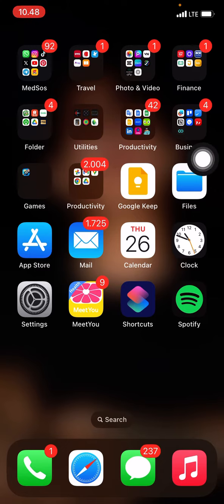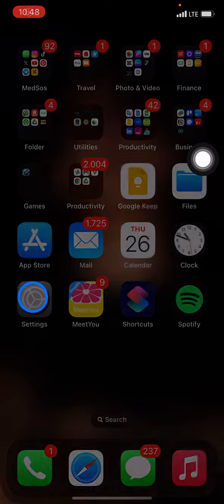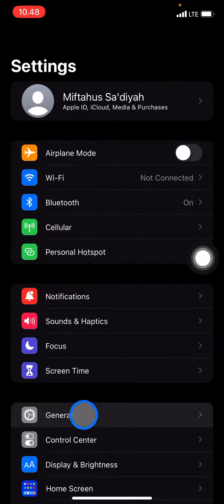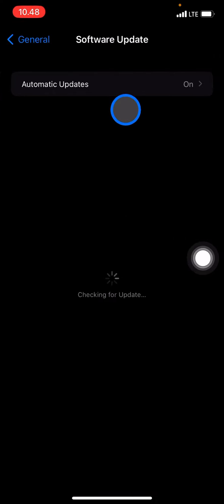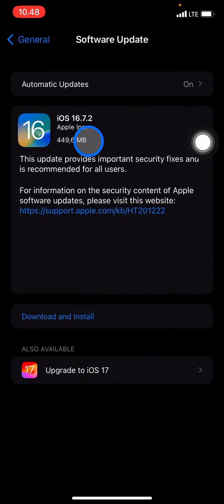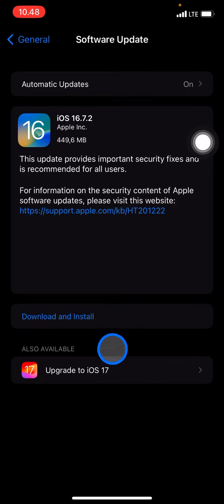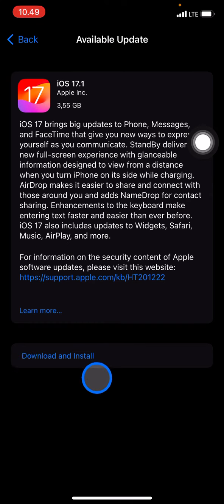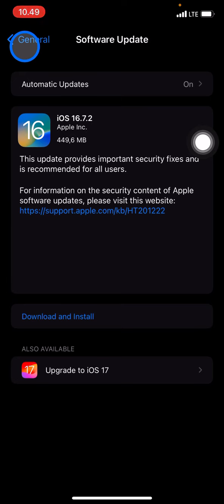Stuck on Updates? How to Update Your iOS Device to the Latest Version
Stay updated!! Get an access into iPhone new feature by upgrading your software! When iOS creating a new system there will be a notification in your phone about suggestion to update your iOS. This video will guide you to update your iOS.